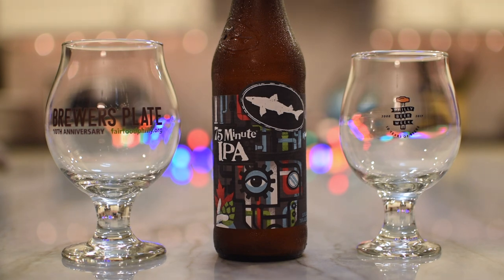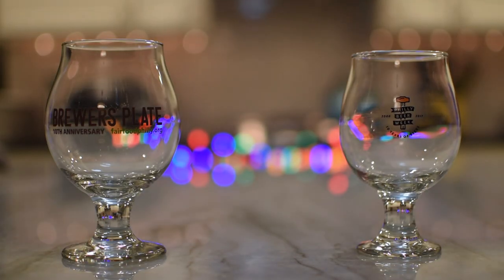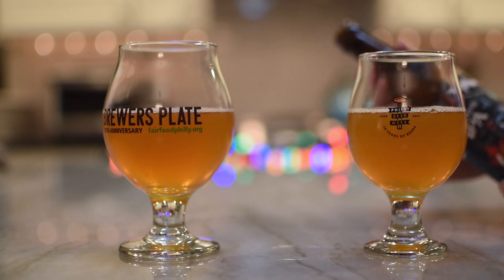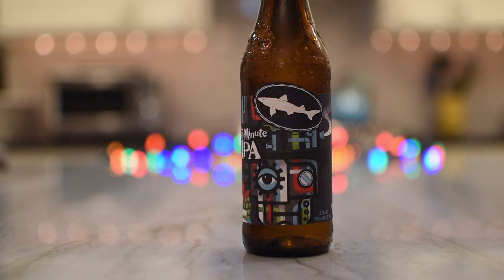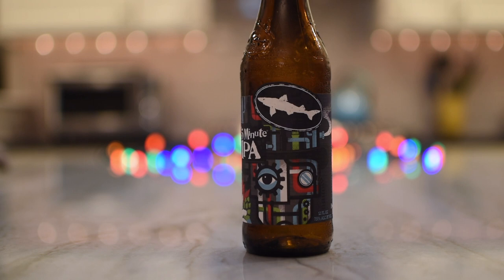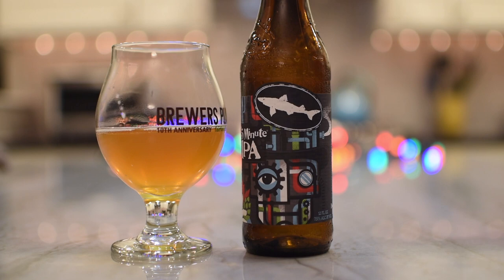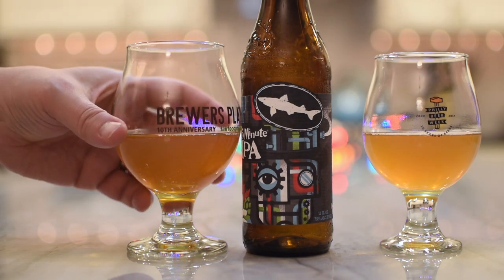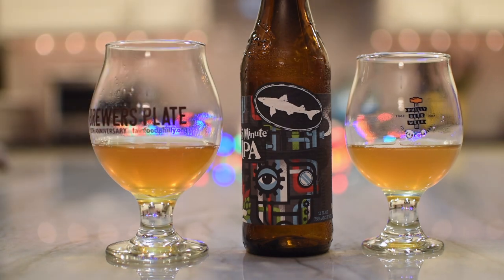Dogfish Head 75 Minute IPA Review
Much like Goldilocks and her search for porridge that was not too cold and not too hot, a chair that was not too big and not too small, and a bed that was not too hard and not too soft, we were on the lookout for the IPA sweet spot, i.e. not too mild and not too abrasive when it comes to hoppiness. Thankfully, the ever crafty folks at Milton, Delaware's Dogfish Head Brewery understand that IPA perfection is a very subjective thing, so over the years, they've developed a series of continually hopped IPAs that go by the following names...

60 Minute IPA
75 Minute IPA
90 Minute IPA
120 Minute IPA

With ABVs ranging from as low as 6% to as high as 15 to 20%, and with IBUs ranging from 60 to 120, there is no doubt that there's a Dogfish Head continually hopped IPA out there to please just about any IPA lover.

On today's episode of A Tasting at The Murder Table, we sample what may be the Goldilocks of this series of beers, the 75 Minute IPA which clocks in at 7.5% ABV and 75 IBUs. Before we get to the review, here's what Dogfish Head had to say about this beer:

"What began as a cask-conditioned ale at our Rehoboth brewpub back in 2011, quickly grew to become a cult-favorite amongst craft enthusiasts. From the groucho glasses that adorned the label to it’s slightly dry and lingering bitterness, 75 Minute was (and is) beloved by many.

Now in our latest iteration, this classic IPA is again brewed with maple syrup from Sam’s family farm in Massachusetts, while being continually hopped throughout the boil, and then dry-hopped with a slew of cascade hops. The result is a malty and earthy brew with citrusy-pine aromas, balanced by subtle maple notes."

We last had this beer way back when it was introduced in 2011 at a Philly Beer Week event. We really enjoyed this back then, but for whatever reason, we haven't had the chance to retry it until now. Was this beer as delicious as we remember? The only way to find out is to click the play button on the above video.